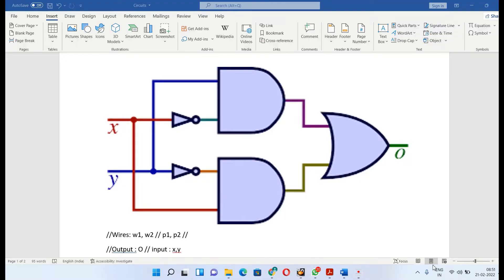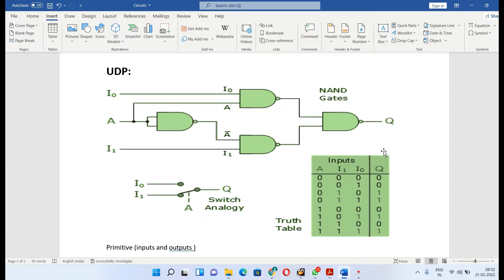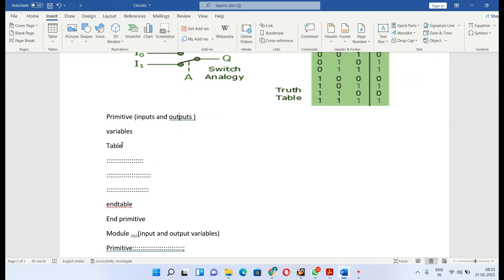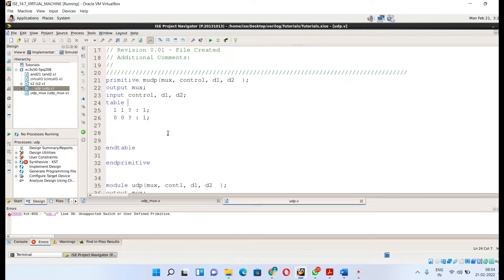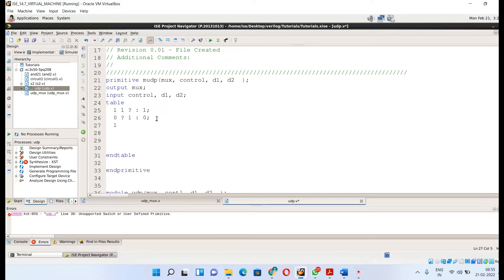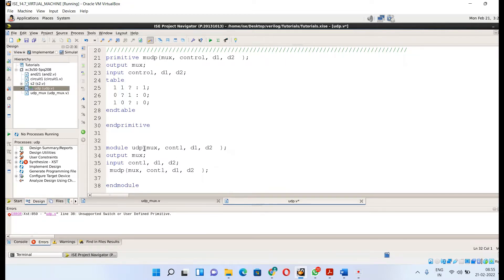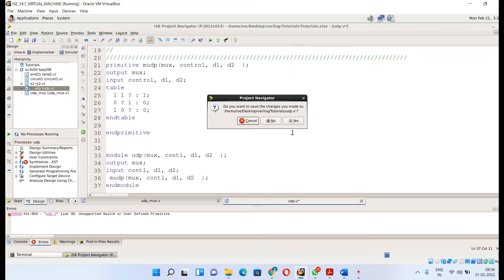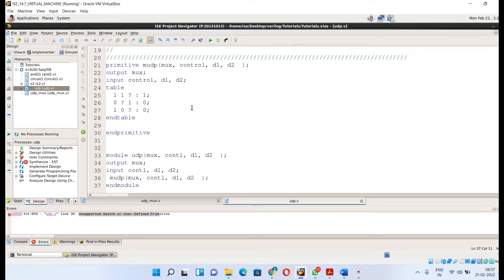VerilogTutorial5 | Implement UDP_ User Defined Primitive in Xilinx Design suite |Multiplexer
This tutorial cover the method of how to implement UDP_ User Defined Primitive in Xilinx Design suit.
 The example is covered for 2x1_Mux.